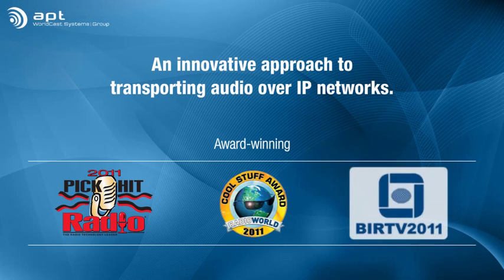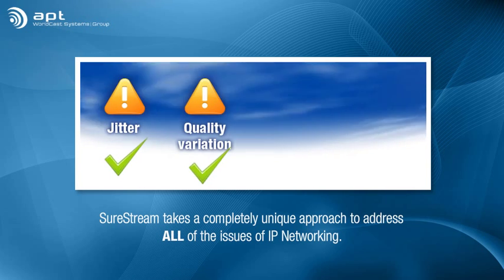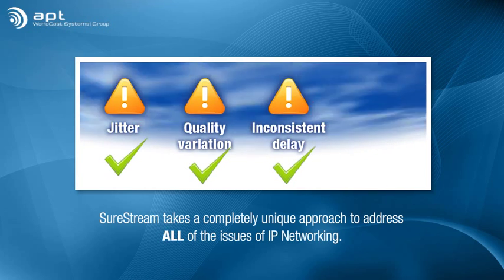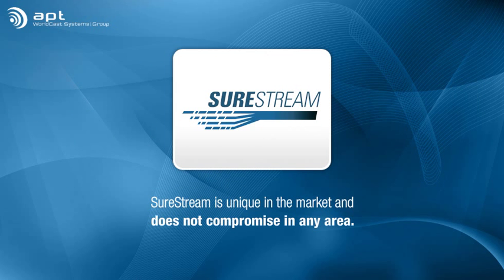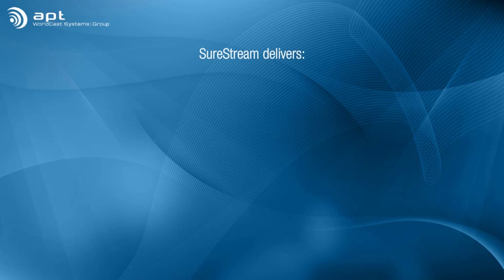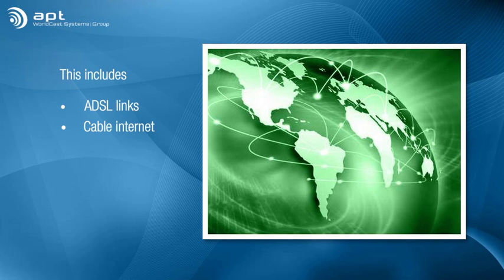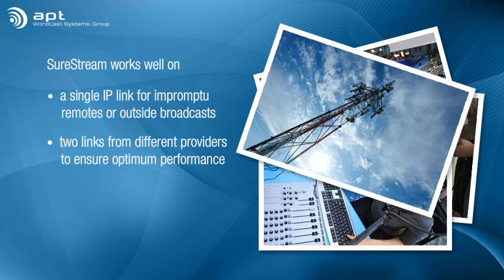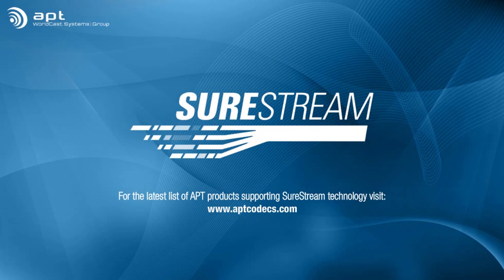SureStream - Broadcast Audio over the Public Internet - Our Approach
APT's SureStream technology delivers the audio  quality and reliability you expect from a T1/E1 link at a fraction of the associated cost.
Radio World Cool Stuff Award 2011 APT SureStreamRadio Magazine Pick Hit Award 2011 APT SureStream

-  Lose your Synchronous Links & Save
SureStream utilizes inexpensive IP links such as wireless 3G and 4G IP networks, LAN, WAN, Wi-Fi and simple ADSL. A combination of these can be used for increased redundancy.

-Always On Air
SureStream protects your audio content from loss of connection & dropped packets

-No Compromise to Audio Quality
SureStream does not tamper with your audio to ensure continuity of service, nor does it switch between links depending upon performance. It employs advanced resequencing technology to offer you seamless streaming of high quality audio.